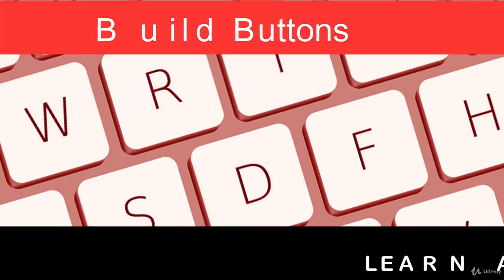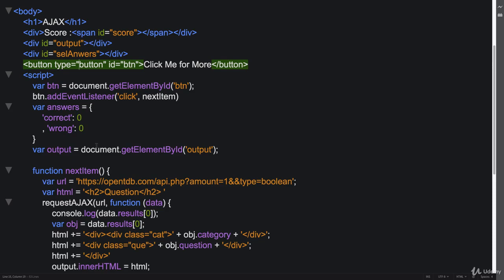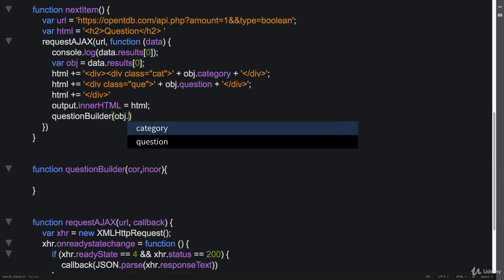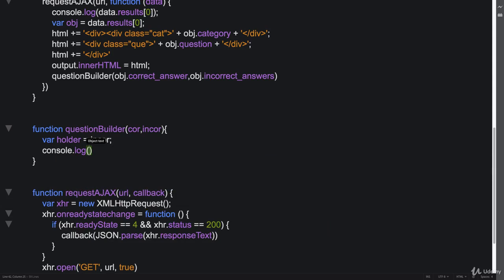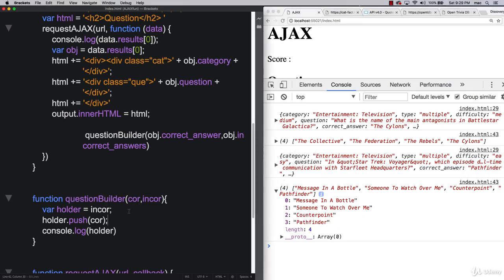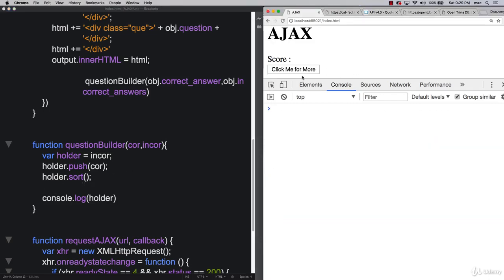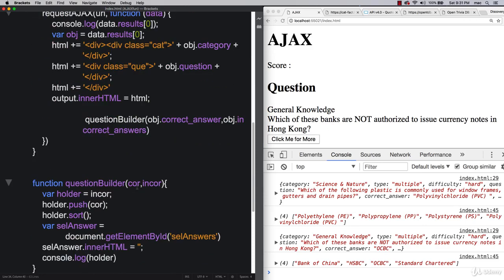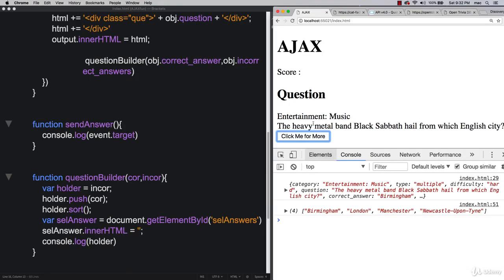JSON+AJAX+API 1006 Dynamic Build Buttons JavaScript